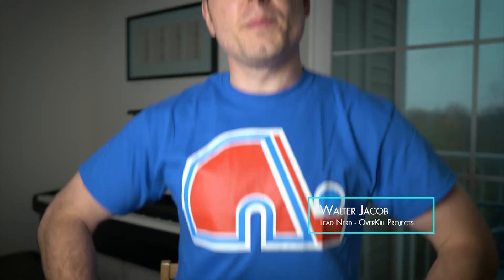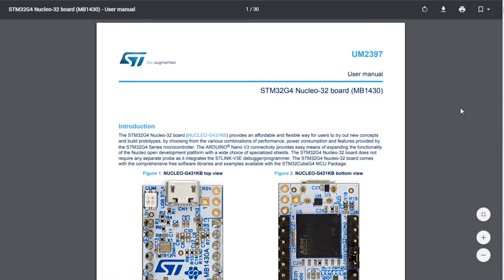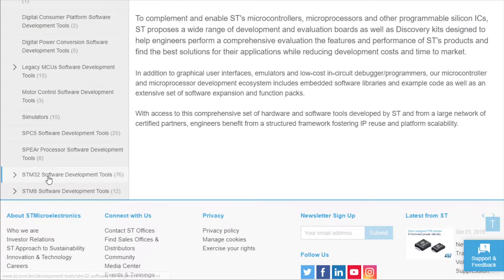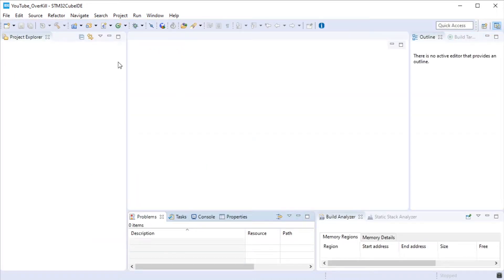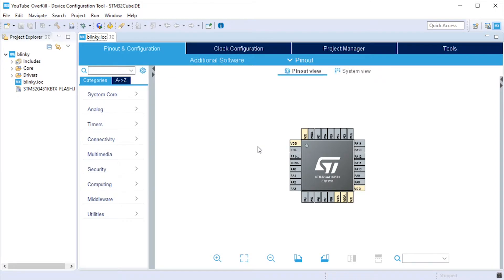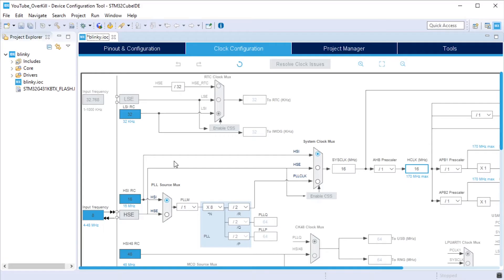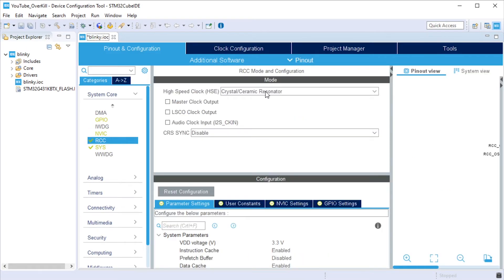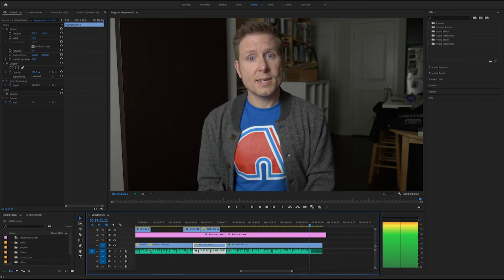STM32 STARTER'S GUIDE! | Hardware and Config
OverKill Projects - 0x007

[SMD Reflow Oven - Part 2]

What I make videos with